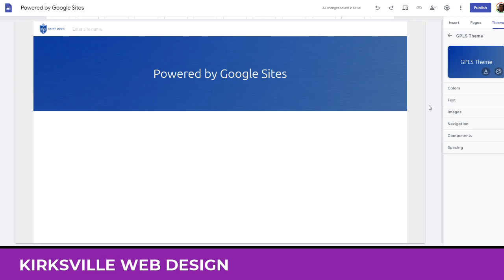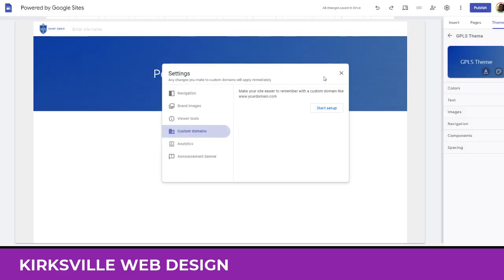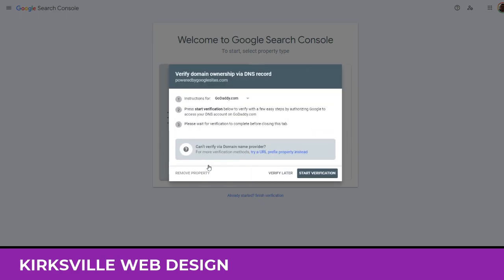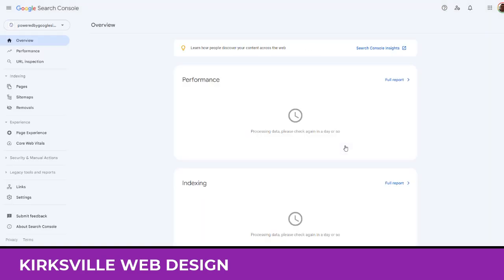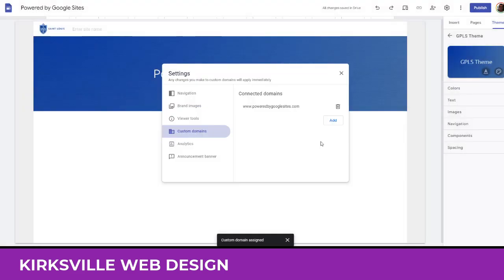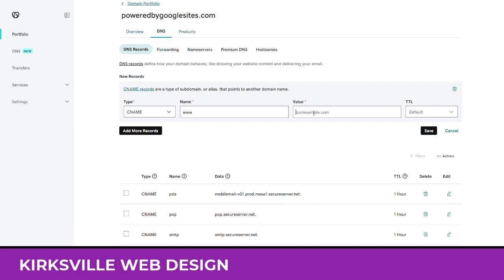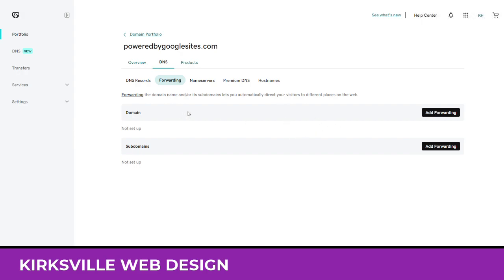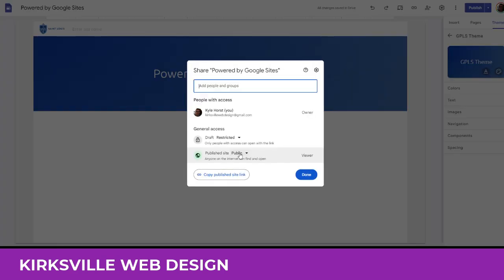Set Up a Custom Domain with Google Sites & GoDaddy Tutorial (2023)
Our screencast tutorial for adding a custom web address, domain name, to New Google Sites, also using the domain registrar GoDaddy. Three applications are employed here, Google Sites, Google Search Console and GoDaddy DNS. We will also forward the naked domain to the mapped subdomain, in this case, www.

Video Chapters
00:00-02:20 Using Google Sites to Add Custom Domain and Publish
02:21-04:21 Domain Verification via Google Search Console
04:22-05:53 Adding the Web Address in Settings of Google Sites
05:54-07:39 Modifying DNS Records with GoDaddy for the Subdomain
07:40-09:37 Setting Up Naked Domain Forwarding on GoDaddy using 301 Redirect
09:38-11:43 Confirmation of settings and wrap up